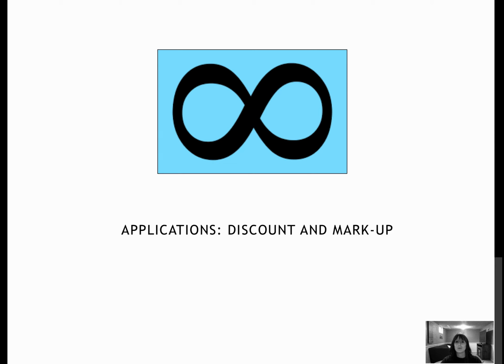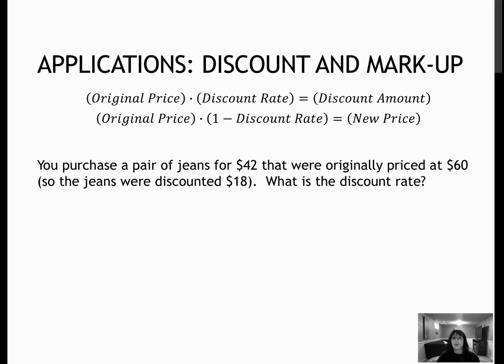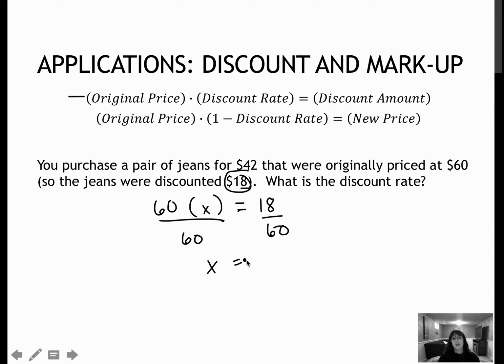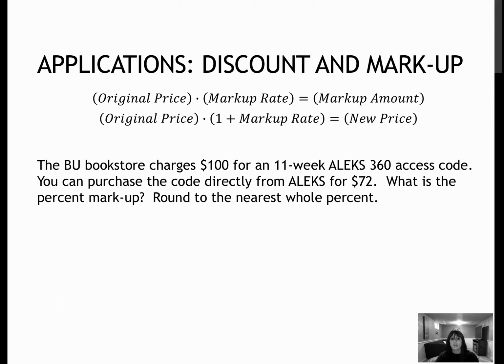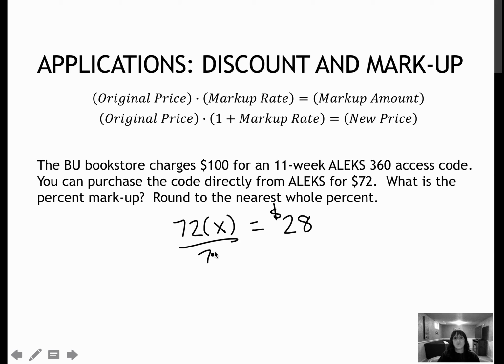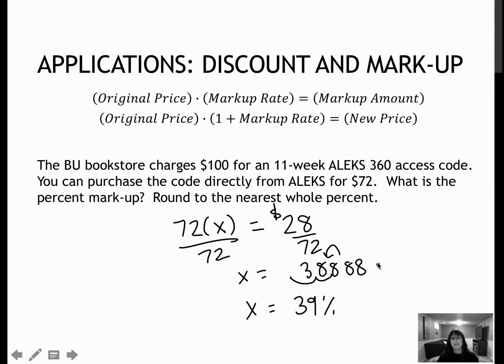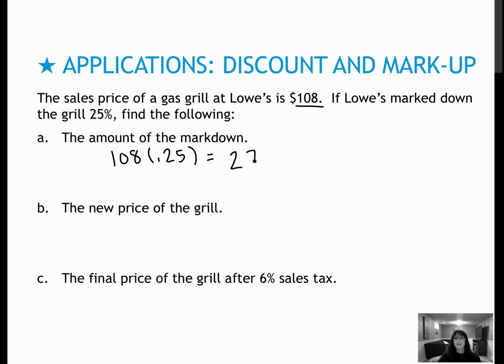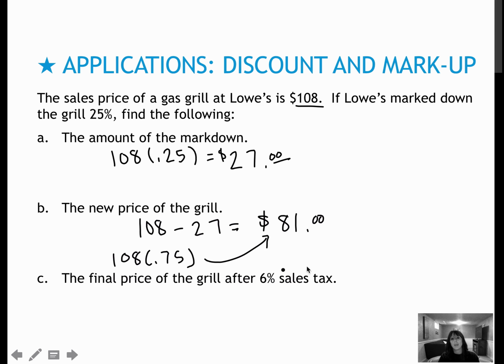Applications - Discount and Markup (6.7)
Pre-Algebra — Applications - Discount and Markup (6.7)